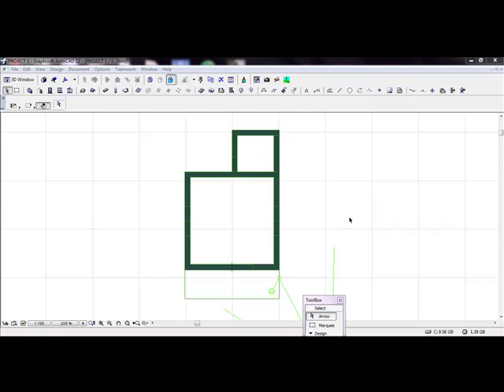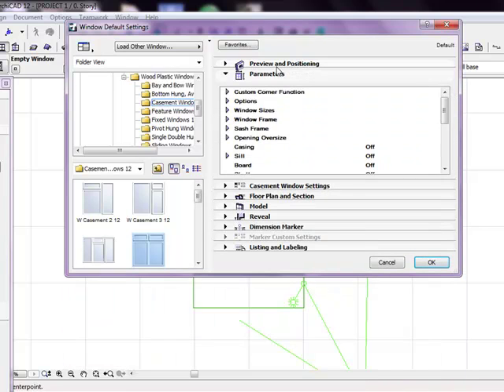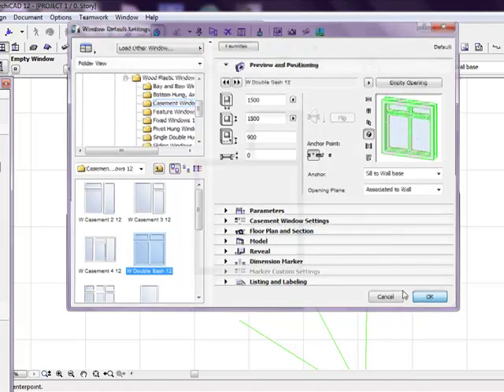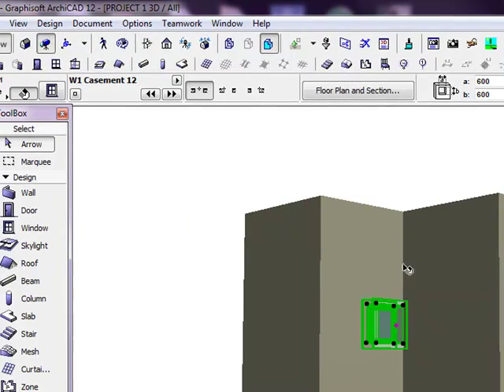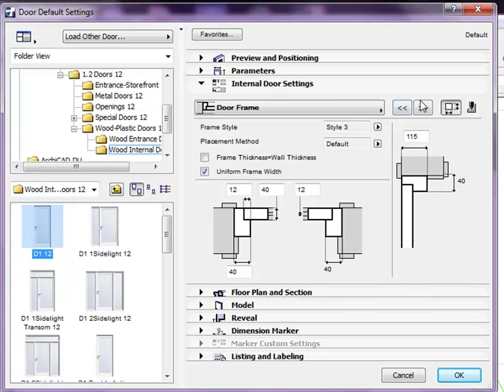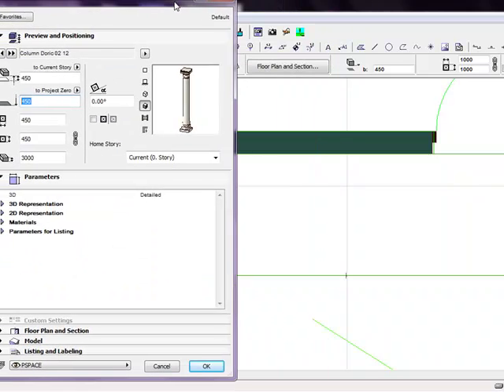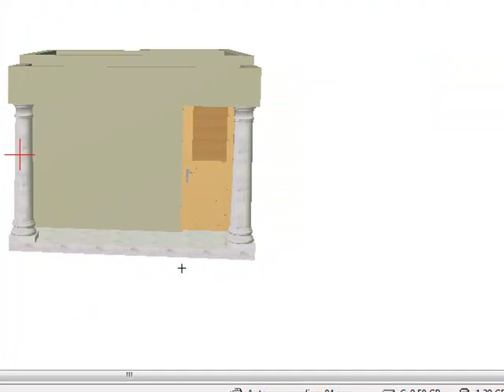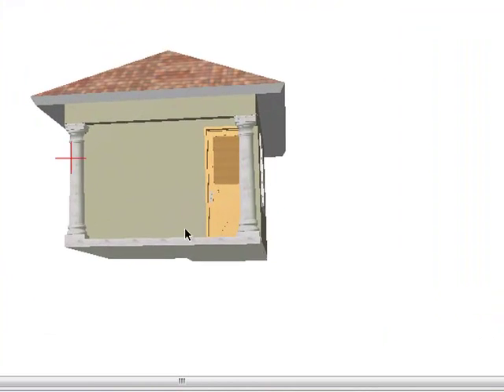Archicad tutorial, adding windows,doors and roof to your 3d model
3D designs made simple. Add windows, doors and roof to your building in quick step with the help of this tutorial